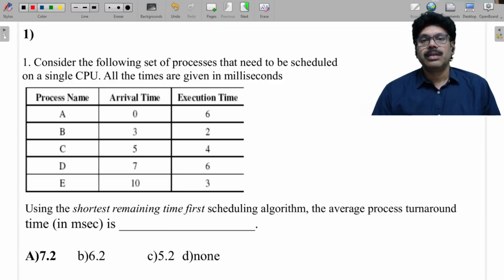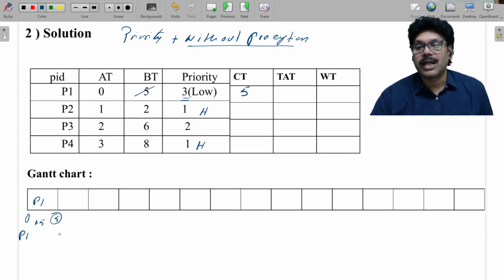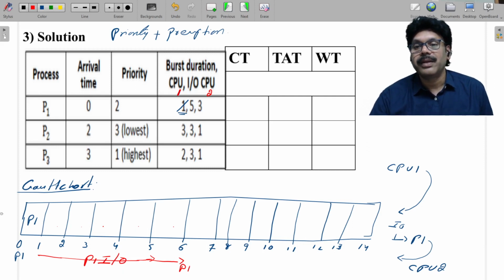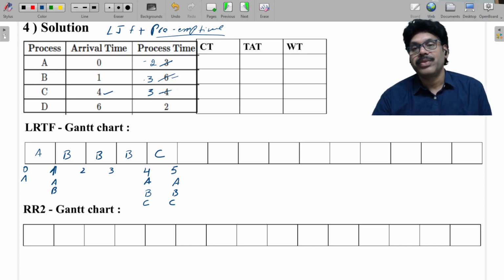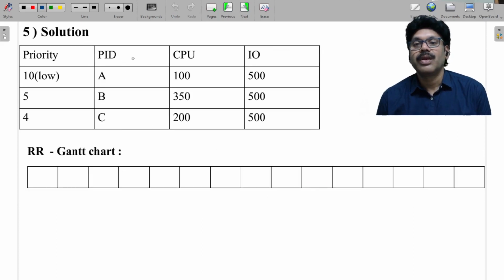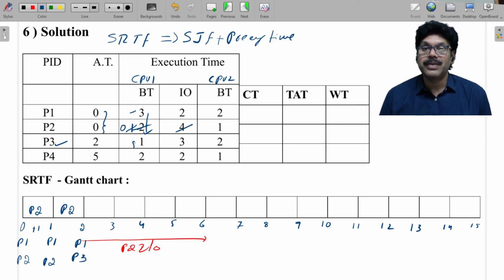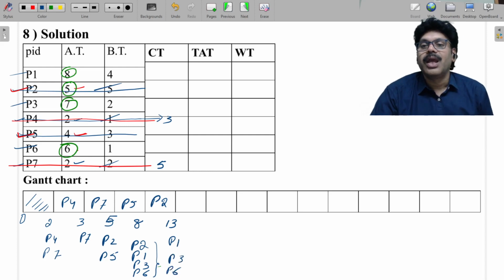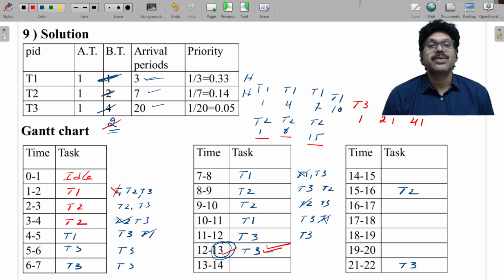Operating System | Unit-2 | Lecture-12 | GATE Previous Questions on CPU Scheduling | Solved Problems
In this lecture, we solve GATE Previous Year Questions on CPU Scheduling with detailed step-by-step explanations. These problems help students understand how different CPU scheduling algorithms are applied in competitive exams and university examinations.

📚 Topics Covered:

SJF (Shortest Job First)
SRTF (Shortest Remaining Time First)
Priority Scheduling (Preemptive & Non-Preemptive)
Round Robin Scheduling
Gantt Chart Construction
Waiting Time (WT)
Turnaround Time (TAT)
Response Time (RT)
CPU Scheduling Numerical Problems
GATE Previous Year Questions
University Exam Important Questions
Tips & Tricks for Solving Scheduling Problems

🎯 Useful For:

Technical Interviews